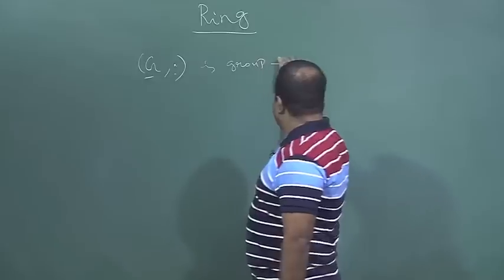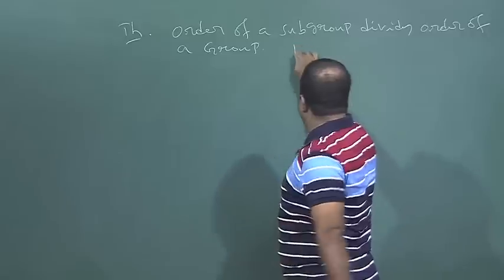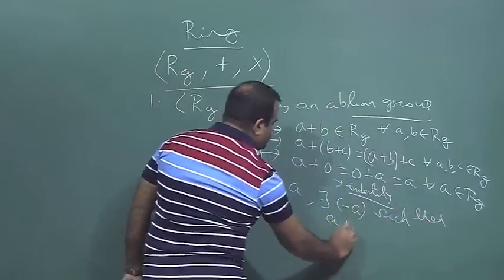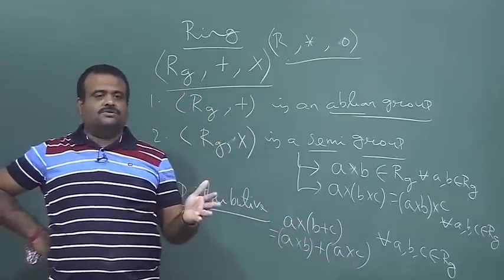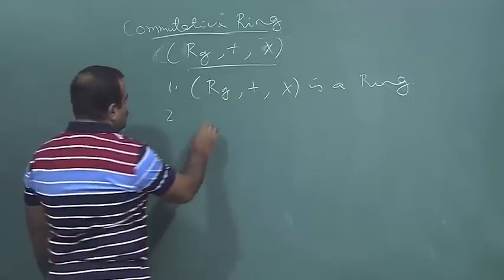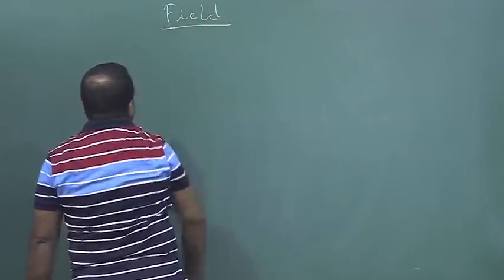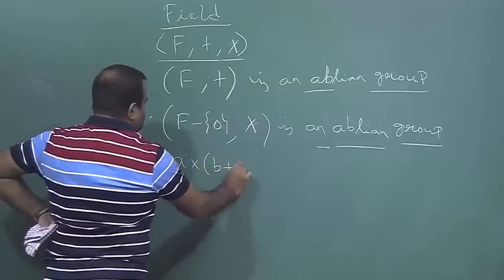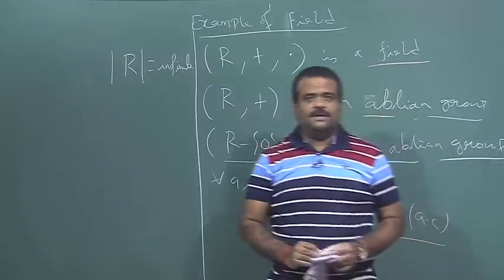Abstract algebra (contd.)